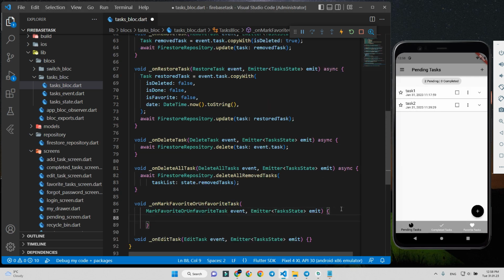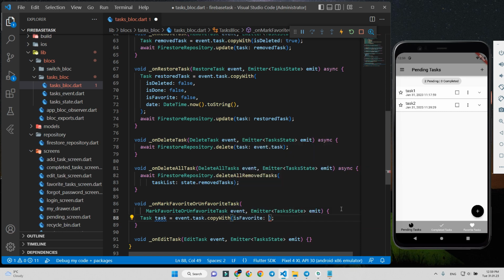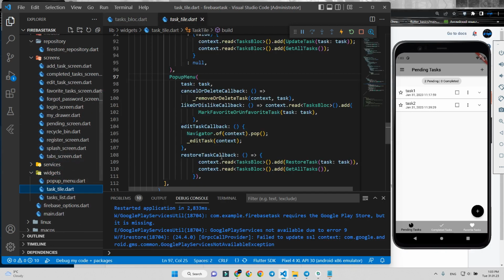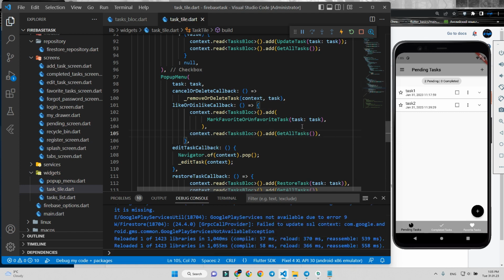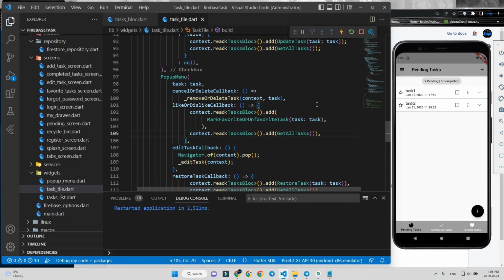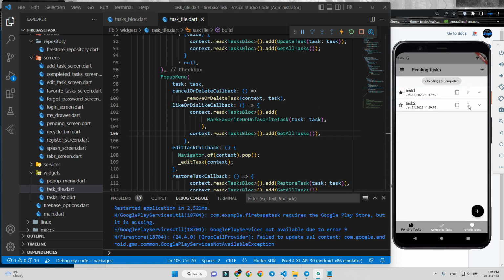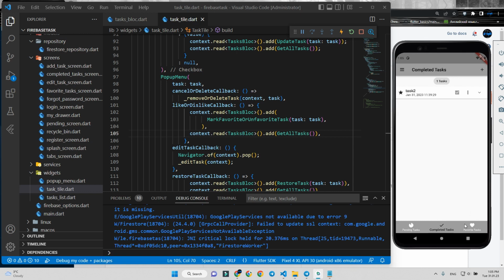Marking a Task as Favorite | Part 9